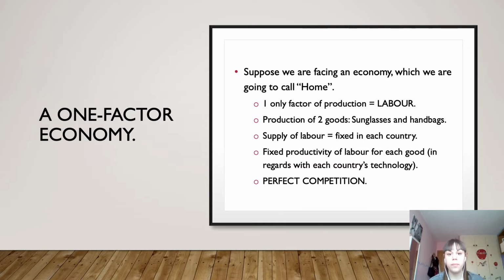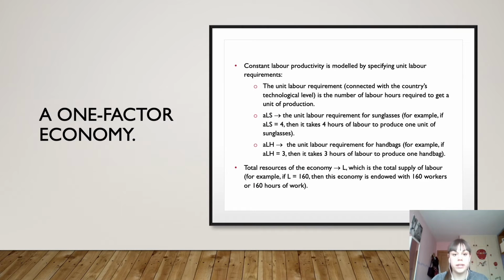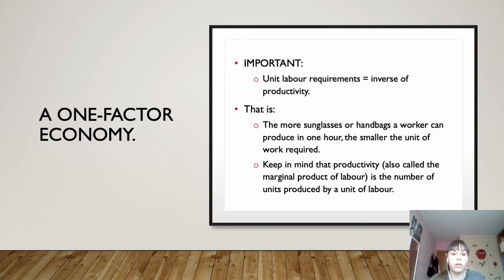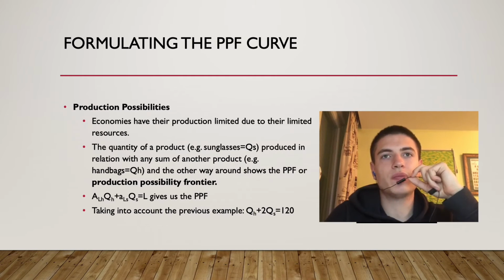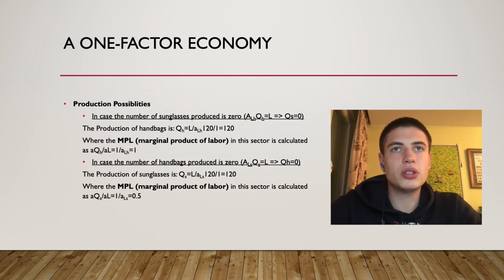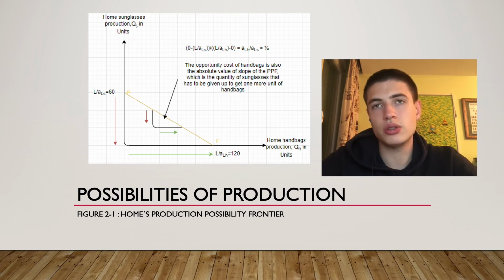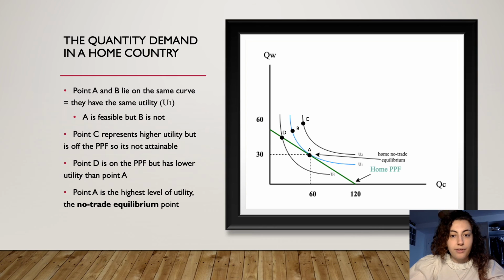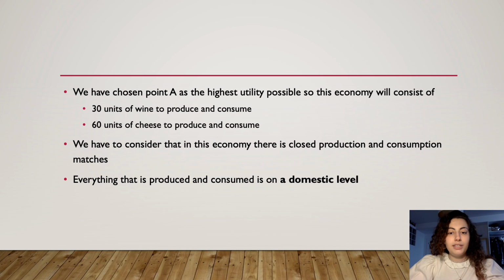Group 3: Ricardian Model: a one factor economy